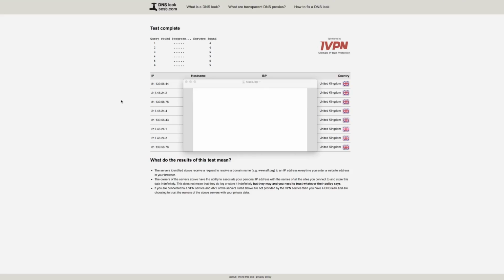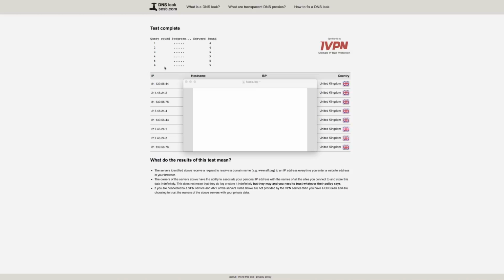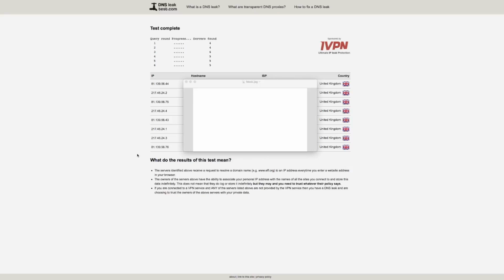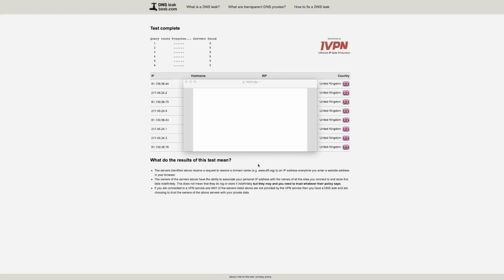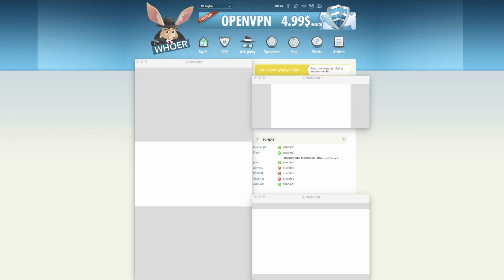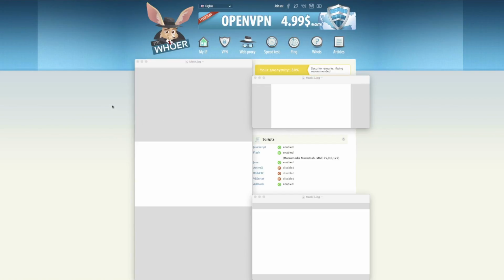Digital Prepping - Exposing Areas of Concern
Please see the information below :-)

Be safe and be prepared
Geordie Prepper
If you wish to support through a direct contribution